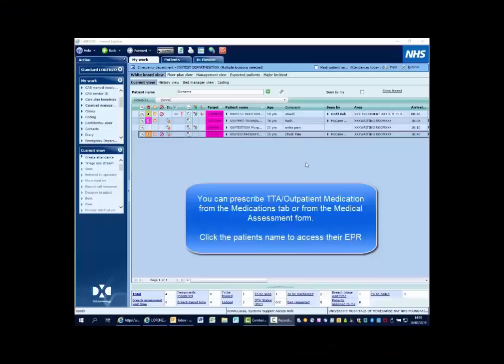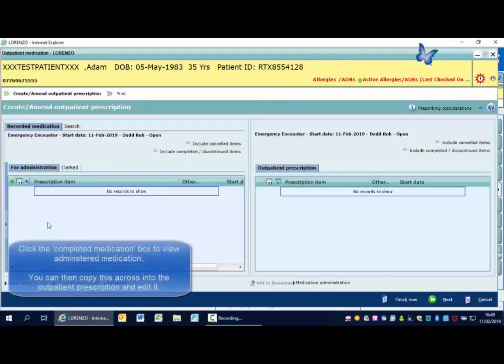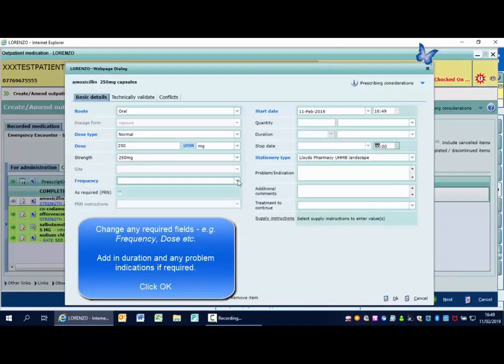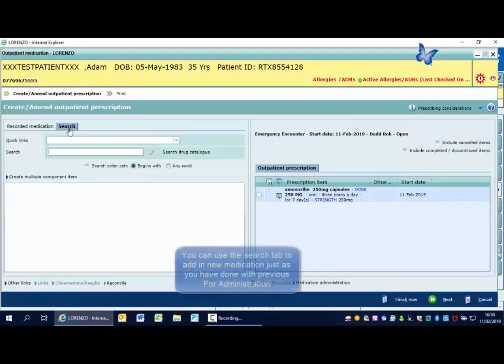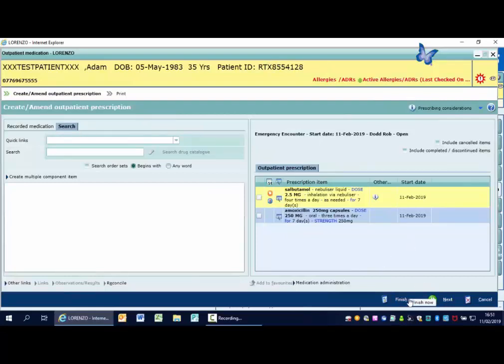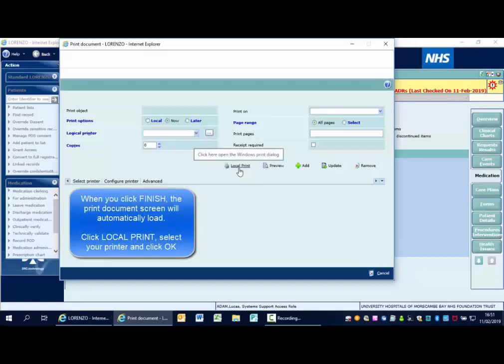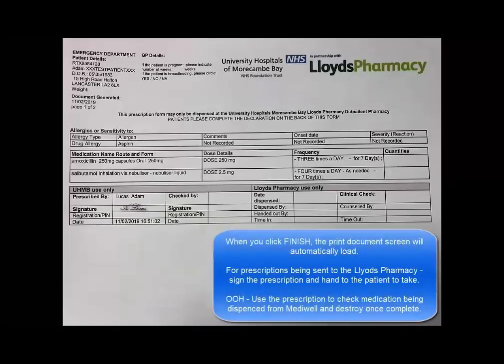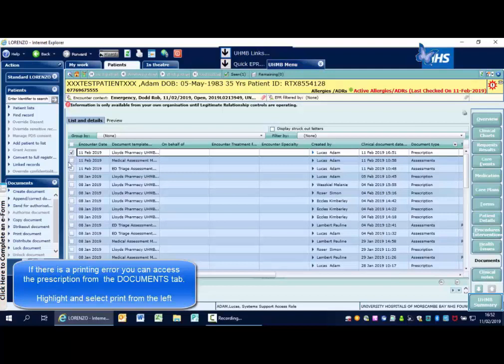ePrescribing in the Emergency Department: Prescribing TTA Medication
This video demonstrates how to prescribe outpatient/TTA medication in the Emergency Department setting.

For more video/e-learning or access to training please go or contact the Education, Training & Development Team on 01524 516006